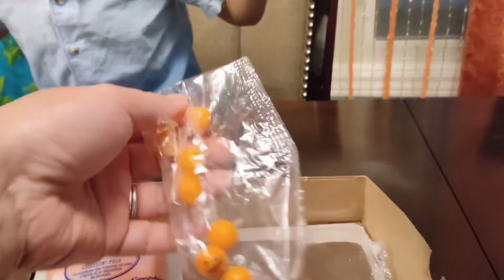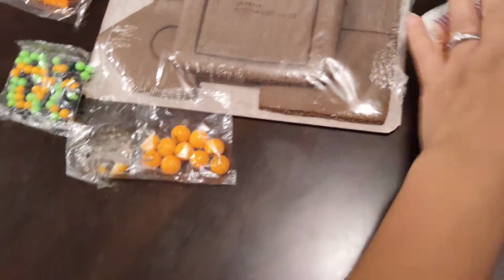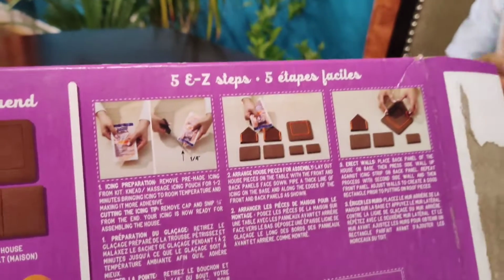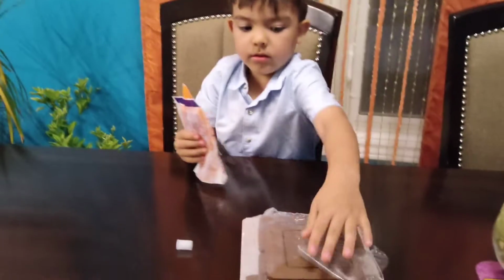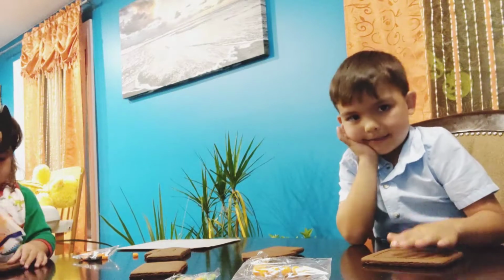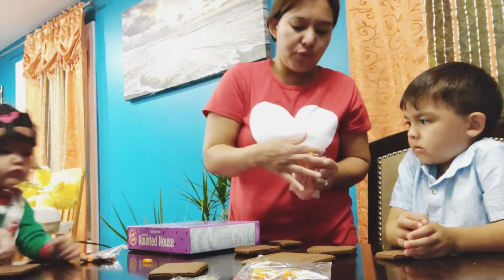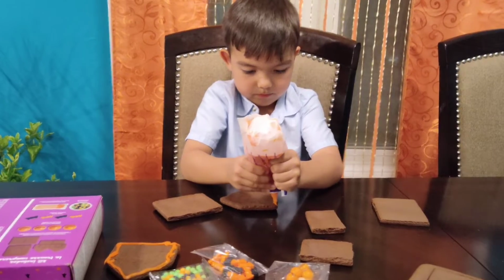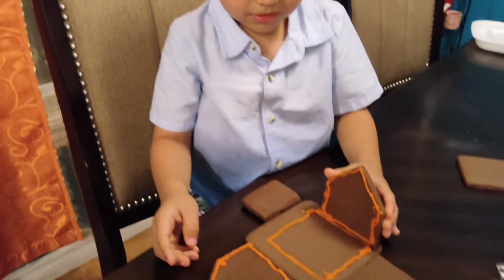Building Haunted House Cookies